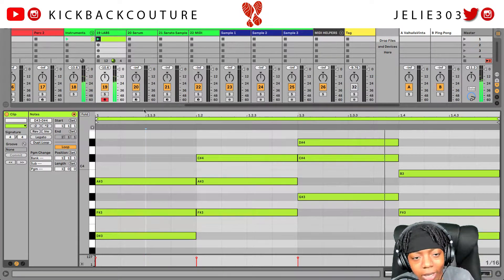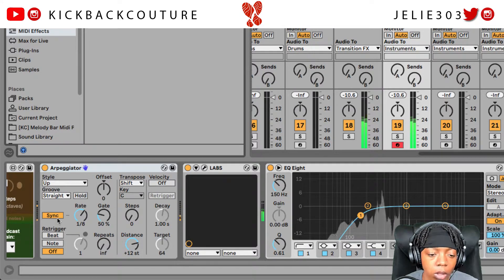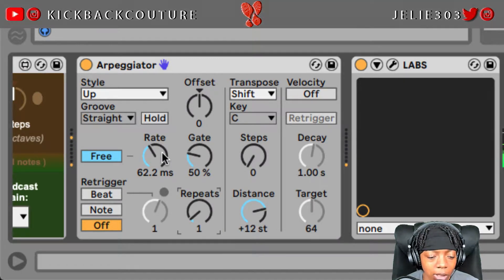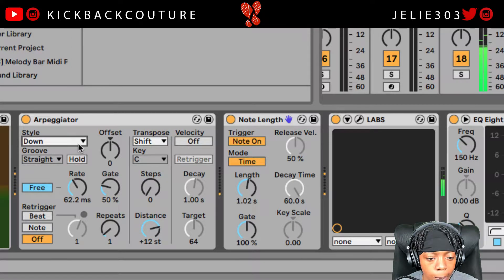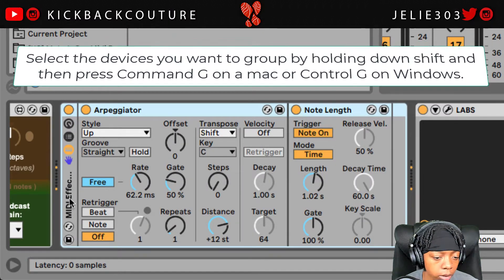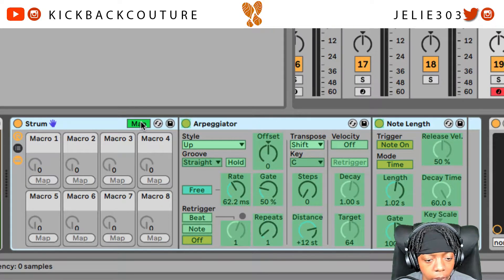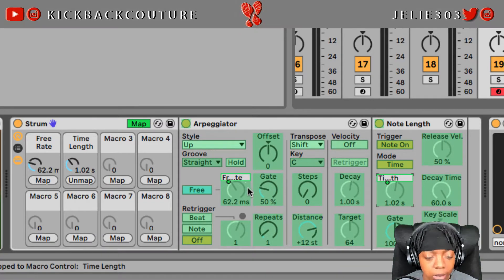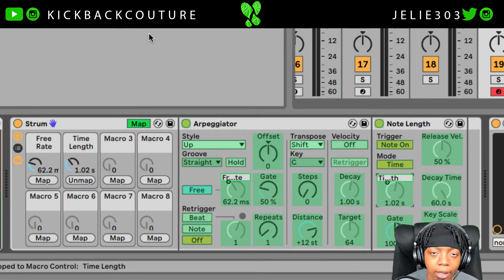Add Feeling To Your Chord Progressions - Strum Chords in Ableton Live Like FL Studio